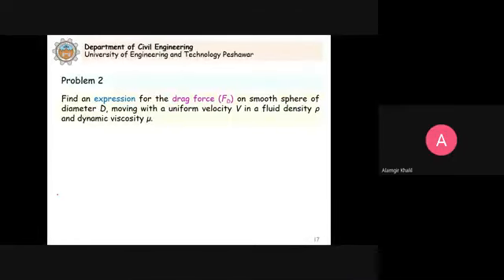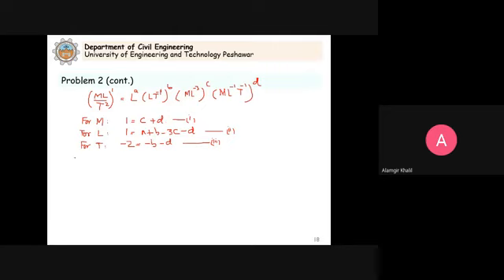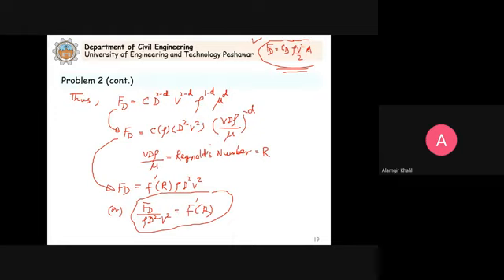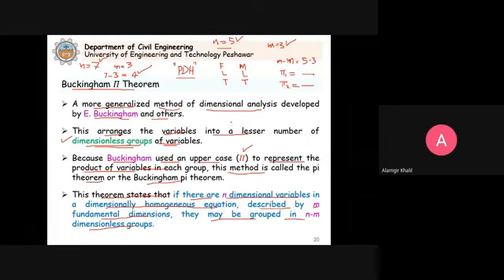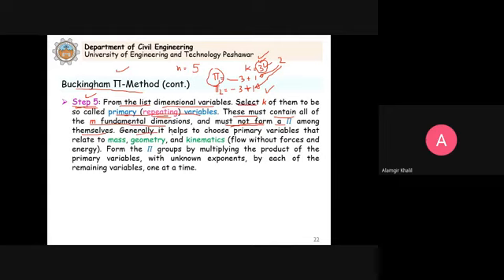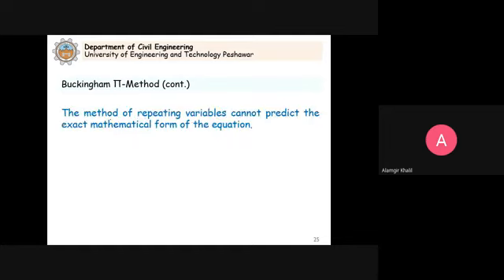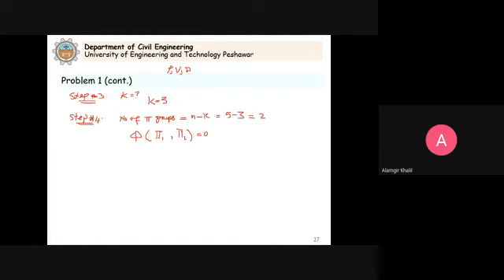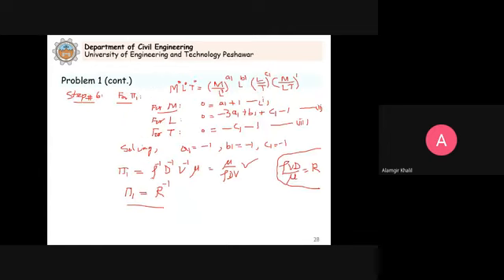Hydraulics Lecture 13 part 2 Google Drive